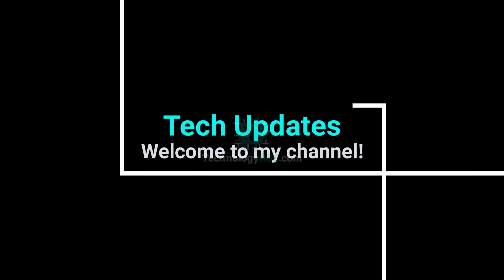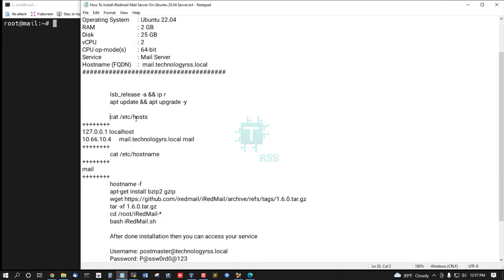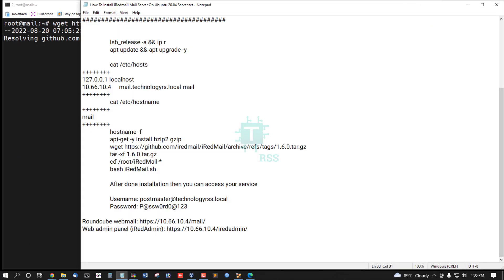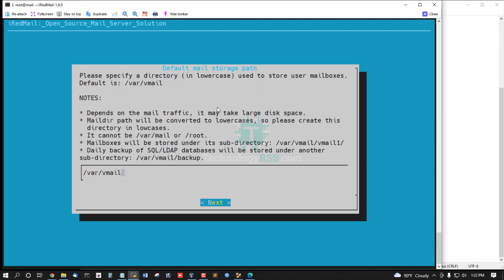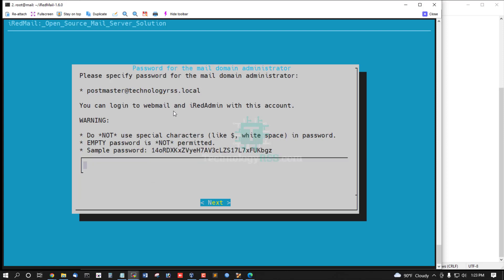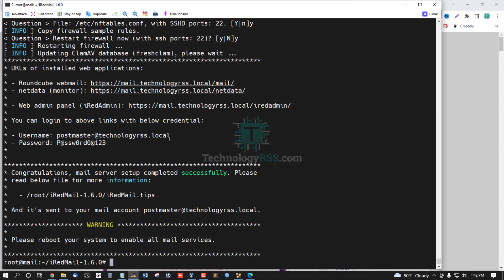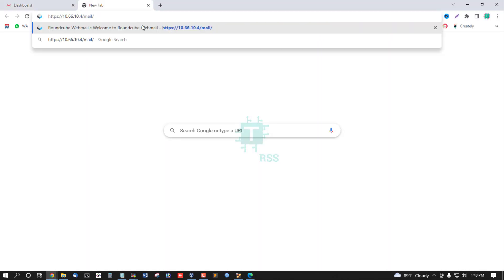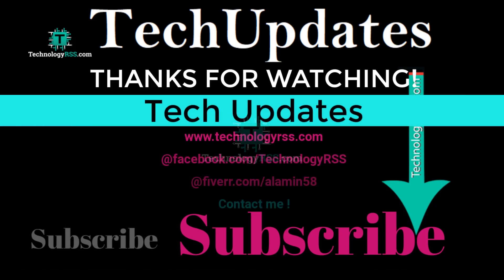How To Install iRedmail Mail Server On Ubuntu 22.04 Server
Now I want to share How To Install iRedmail Mail Server On Ubuntu 22.04 Server

Manage iRedmail Group using php mysql
Installation

Thanks.